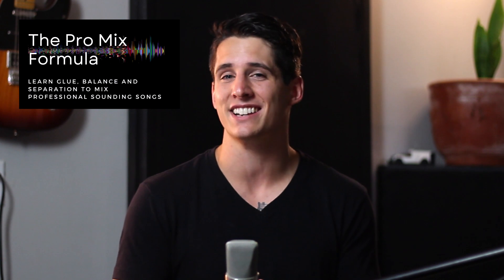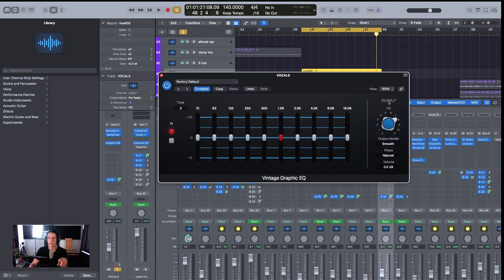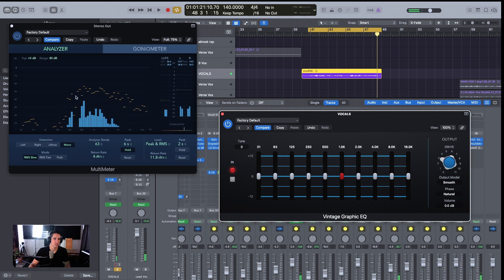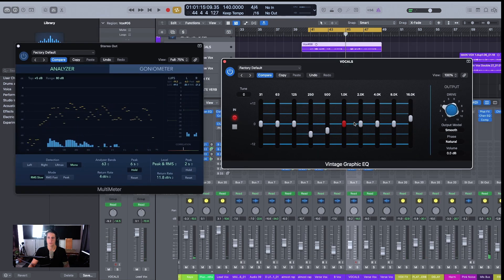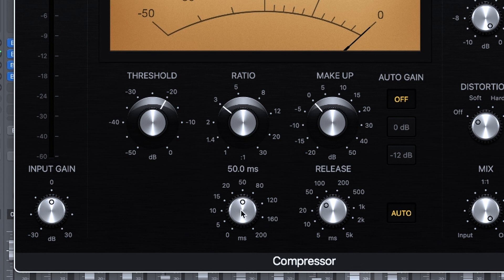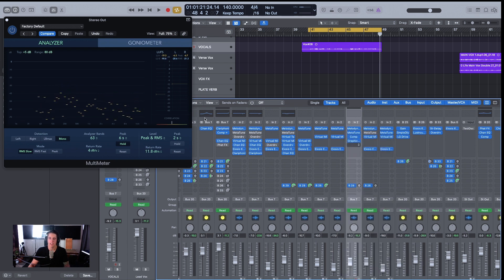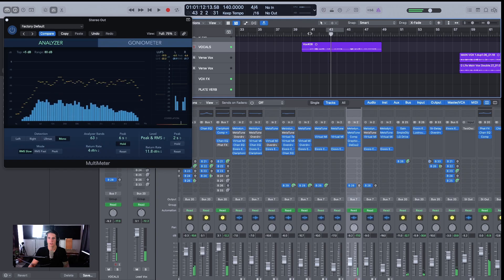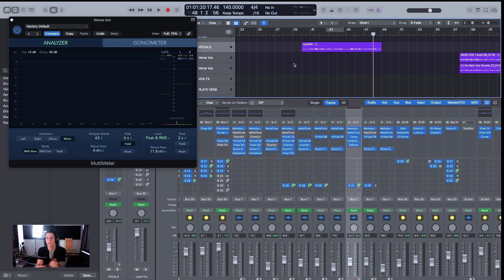The Pro Vocal Mix Chain: With Stock Logic Pro X Plugins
Ever wonder which plugins to use in Logic Pro X for your vocals? Here is the entire pro mix chain you can use today on your vocal to get pro level results. Not only do I show you the entire vocal mix chain with stock logic pro plugins, I show you how to use these plugins to dial in your EQ, compression and saturation on your vocals.